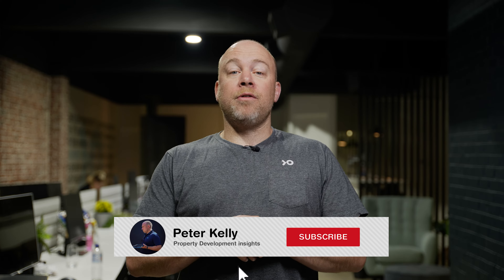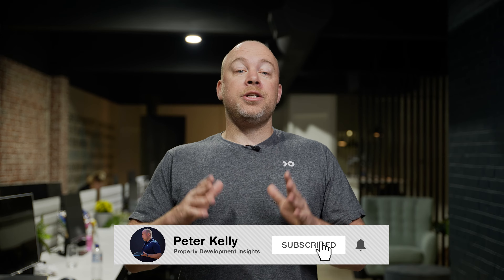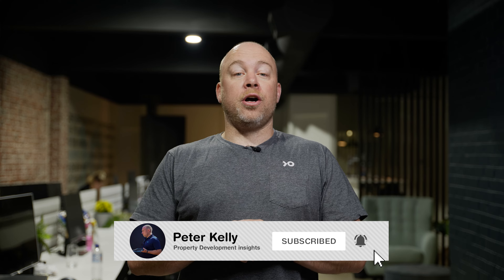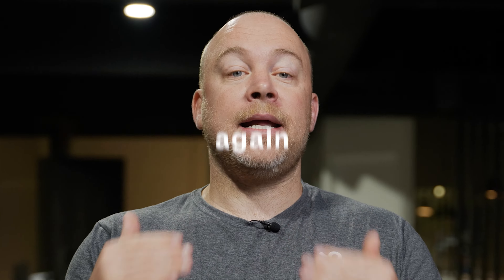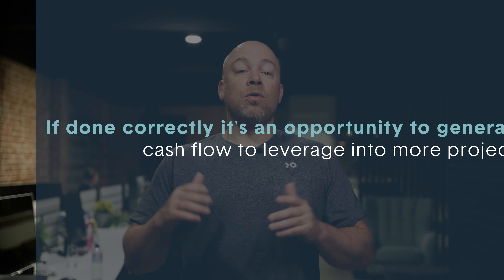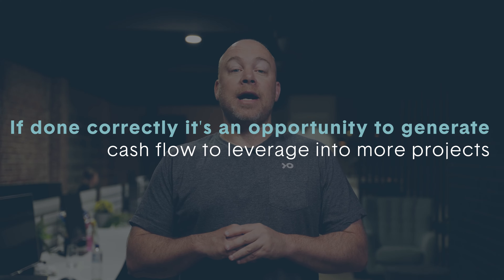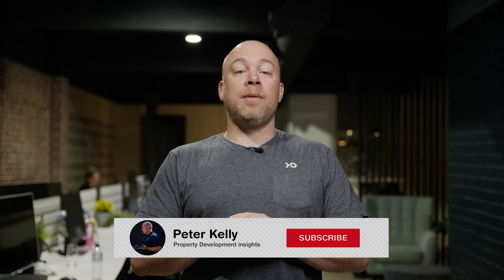Build to Rent Australia - How Developing Townhouses Builds Wealth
00:47 Introduction
01:21 Employing build to rent strategy in Australia
01:55 Leveraging build to rent strategy in Melbourne
02:25 Identifying sites to employ build to rent strategy in Australia
02:55 Figure out the balance that makes sense for you